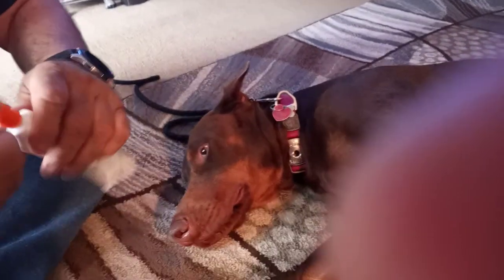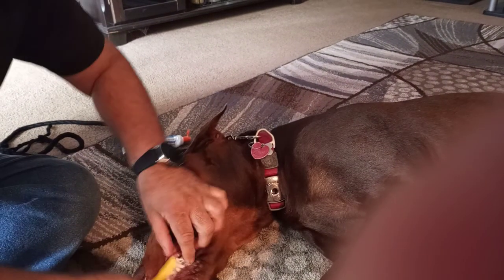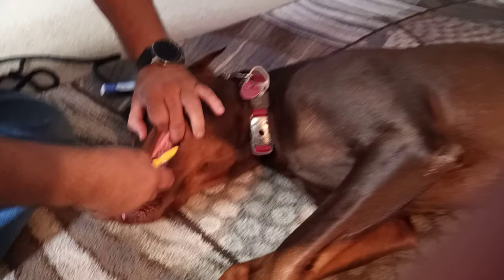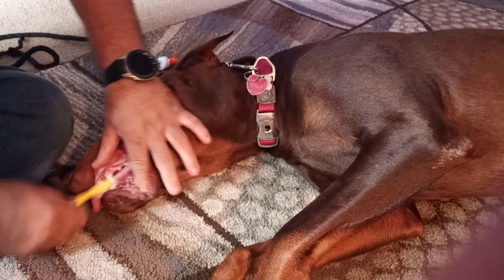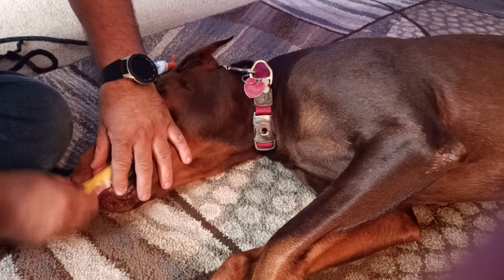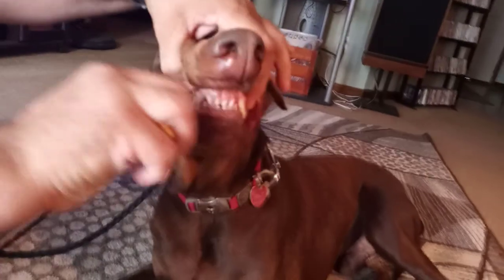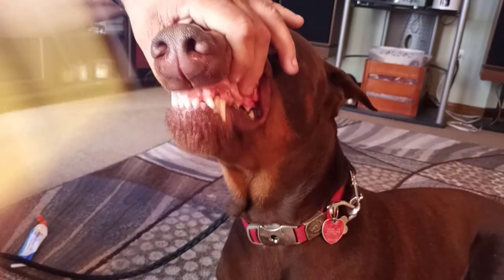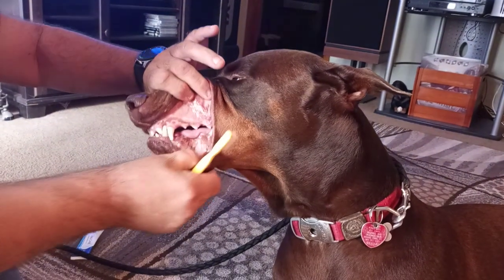brushing your dog's teeth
brushing my doberman pinschers teeth very important to brush your teeth for good health